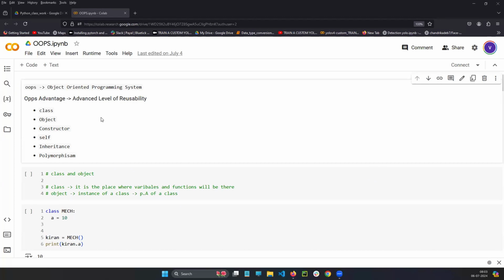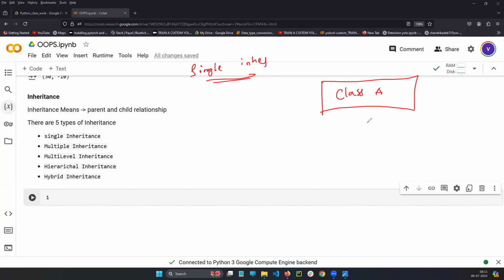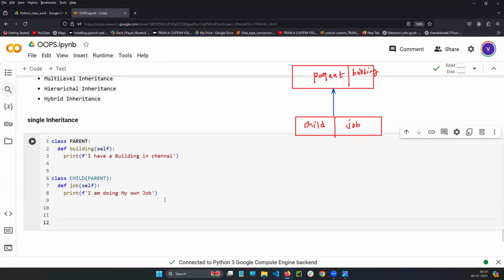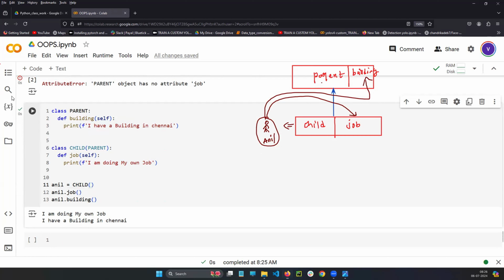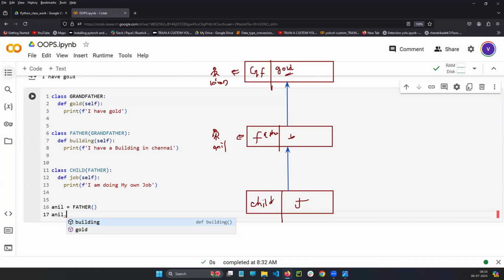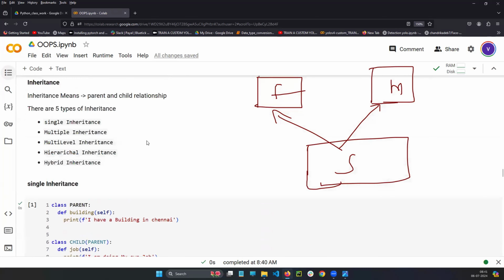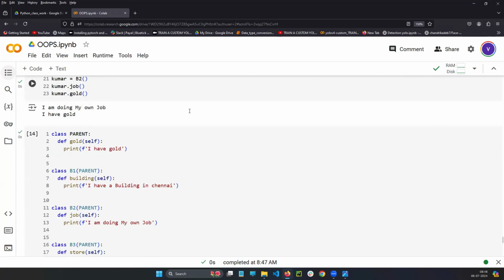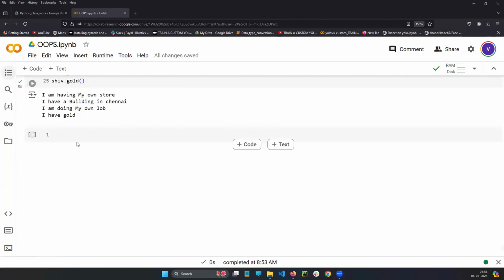Boost Your Python Skills with Multi-Processing Techniques | Smart education tech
In this video, we delve into the world of multi-processing in Python, exploring its benefits, techniques, and applications. Learn how to enhance your Python skills and efficiency through the power of multi-processing. Watch now to level up your programming game!